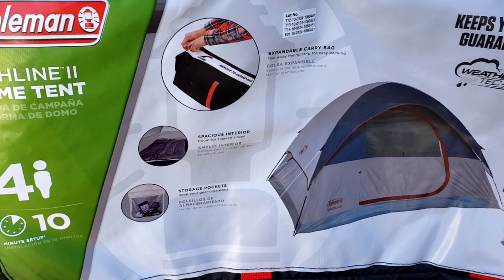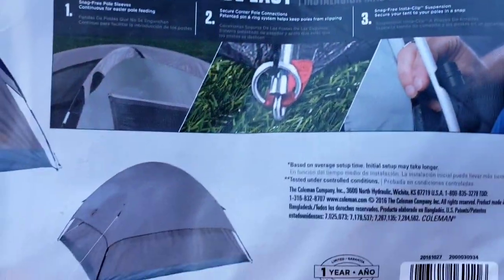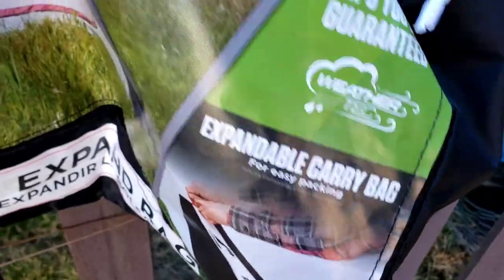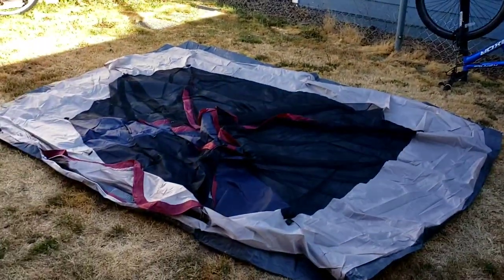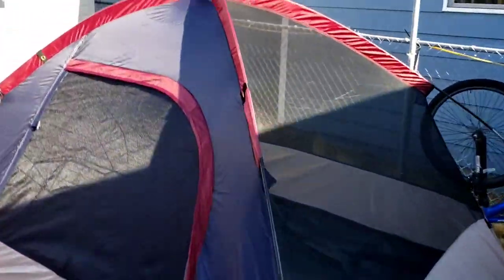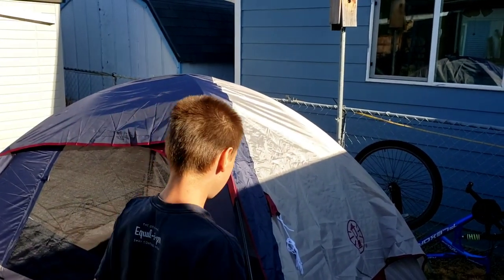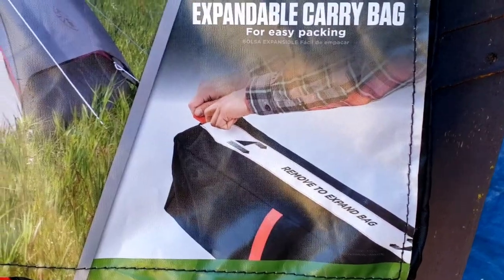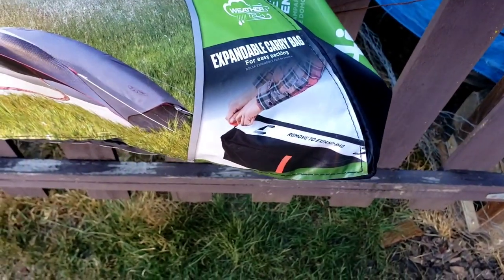Setting up a "new" Coleman Highline || Dome Tent.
Short review of the set process of this new Coleman Tent.